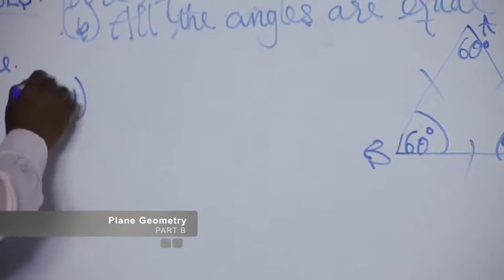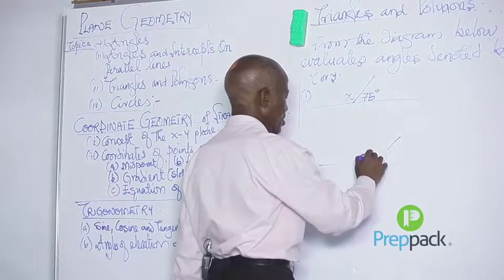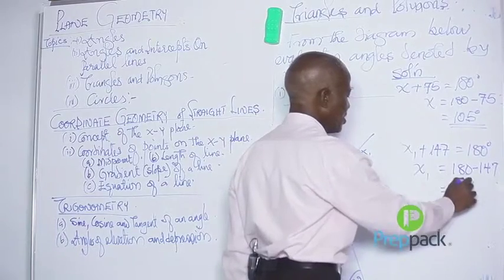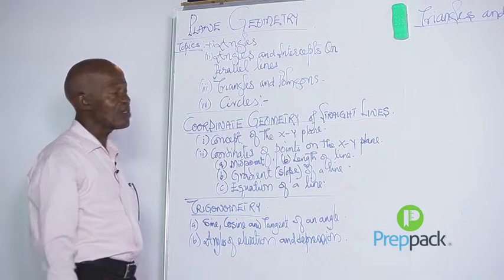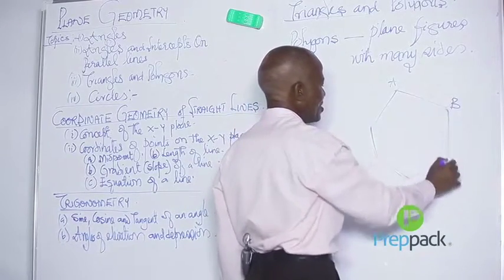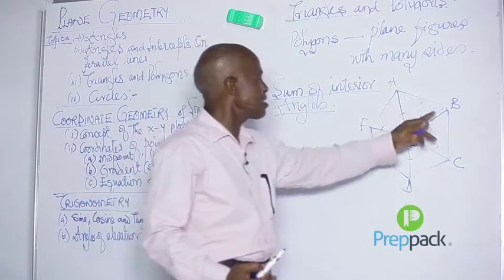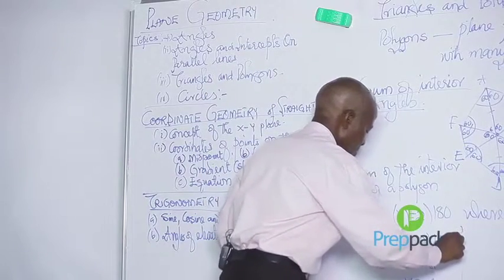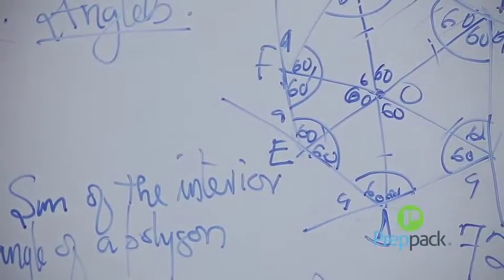Plane Geometry Part B